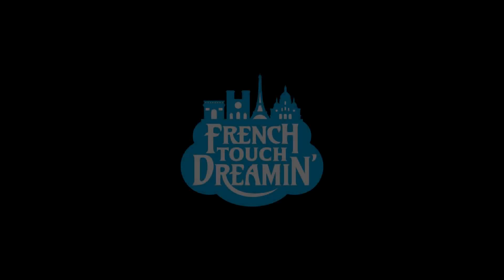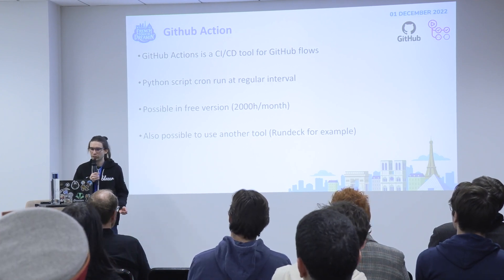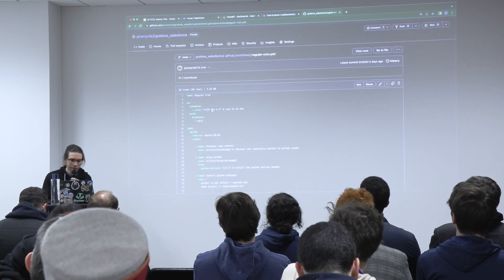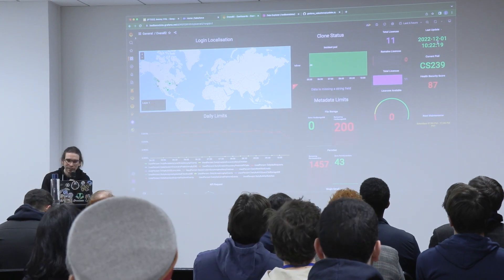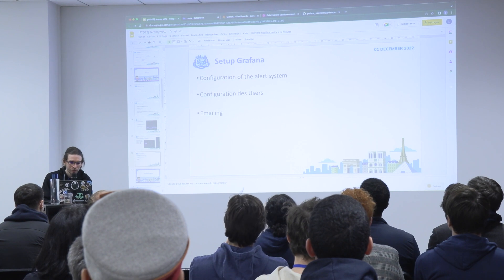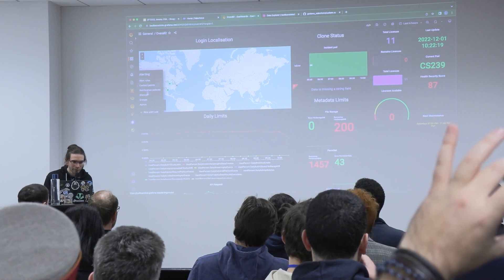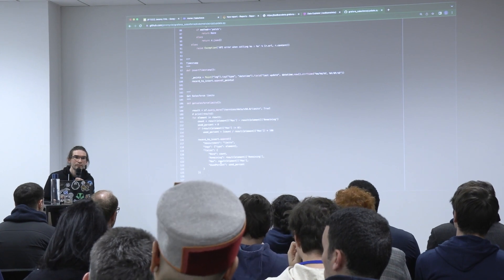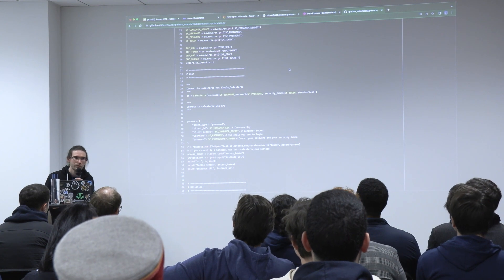FTD22 Jeremy Vial - Set up efficient monitoring of your org using the Salesforce API and Grafana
It is sometimes difficult to keep an eye on all the constants of your org without wasting time navigating through all the settings (monitoring of the various API limits, available memory, evolution of licenses, incidents on the current and past POD... ).
And it is even more difficult to follow their evolution over time in a standard way.
I will explain how it is possible to display and format all this information in the same place, as well as their evolution over time with the Grafana tool, a small InfluxDB database and Github action.